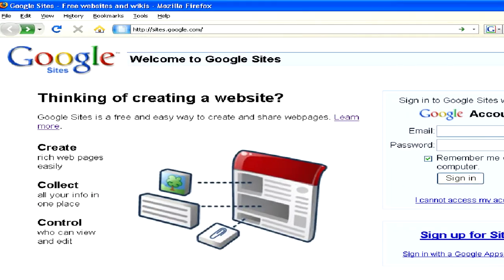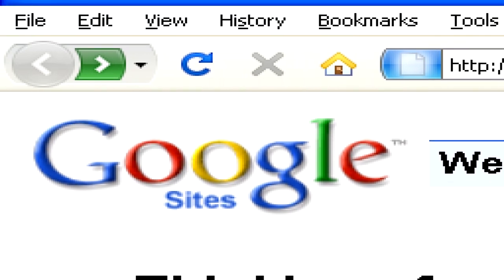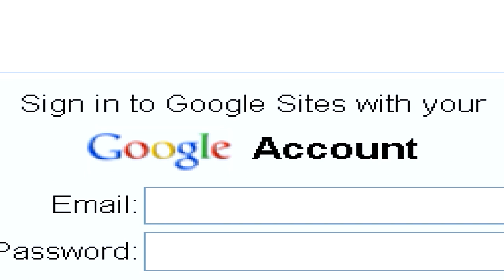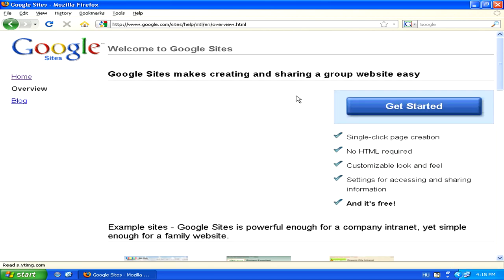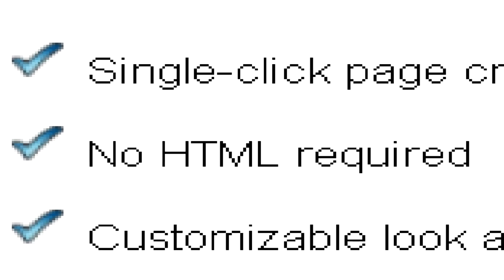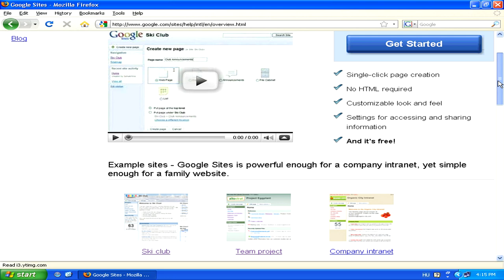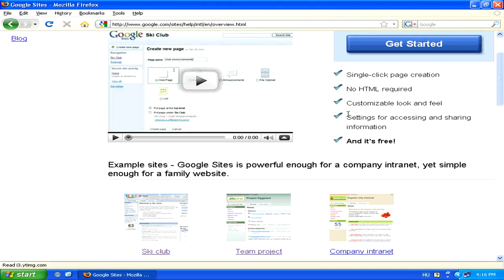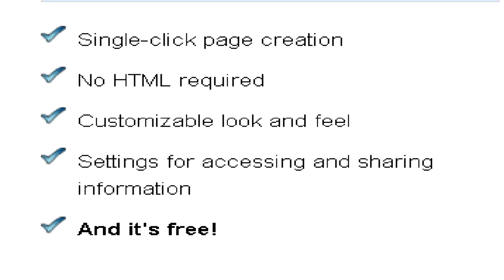Web Site & Internet Help : How to Build a Web Site With Google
Google has a Web design and hosting service called Google Sites that can be used to build a Web site. Discover why knowledge of HTML isn't necessary for building a Web site through Google with help from a Web designer in this free video on building Web sites.